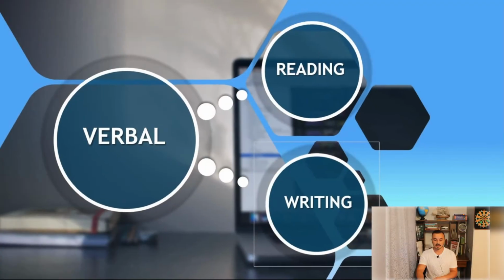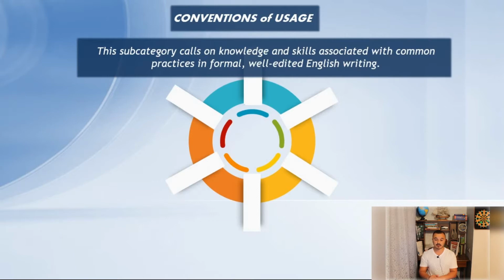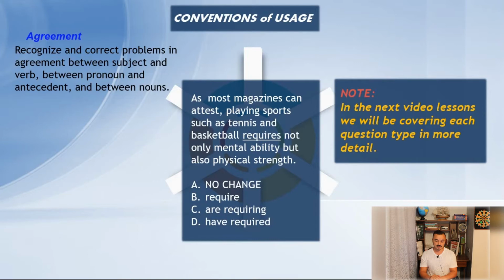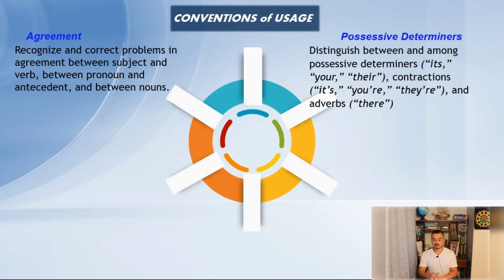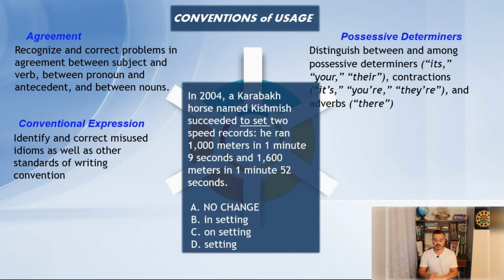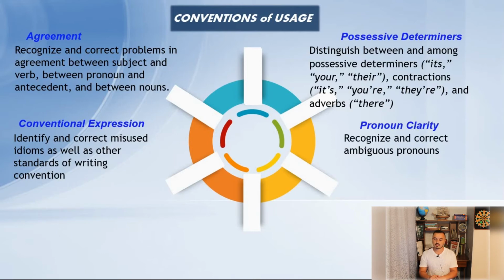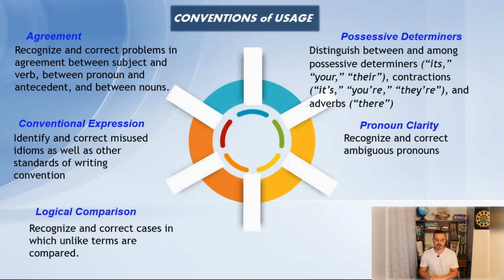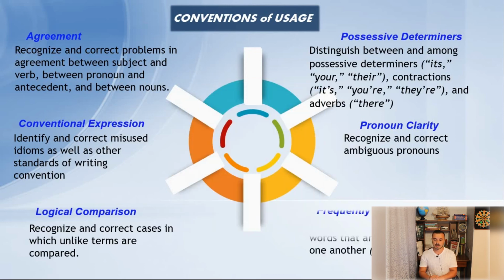SAT. WRITING. STANDARD ENGLISH CONVENTIONS. PART 1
Hi, dear students! It is the first part of Standard English Conventions series which is one of the two main question categories on the SAT Writing and Language Test.

𝑶𝑵𝑳𝑰𝑵𝑬 𝑺𝑨𝑻 𝑽𝑬𝑹𝑩𝑨𝑳 𝑳𝑬𝑺𝑺𝑶𝑵𝑺 𝑨𝑹𝑬 𝑶𝑭𝑭𝑬𝑹𝑬𝑫.

Dear students and parents!
Registration for the SAT (Verbal) classes has been started. A free demo lesson is provided. Using visual materials during the lessons and setting mock exams based on Real tests are among our priorities.Throughout the course, all the question types are explained, and the strategies for developing critical thinking are presented. Groups consist of 3-5 students. The video above has been prepared based on the lessons designed by me on Power Point.